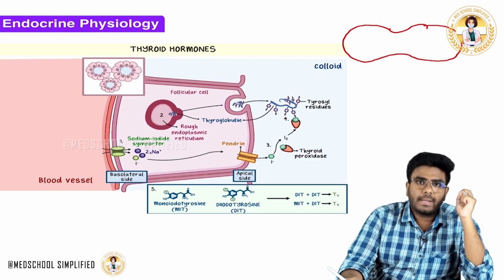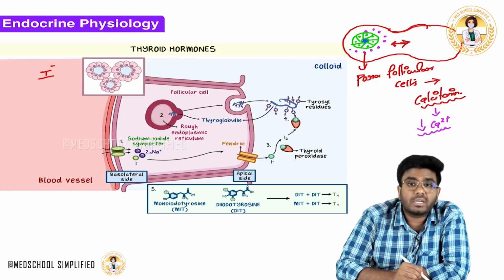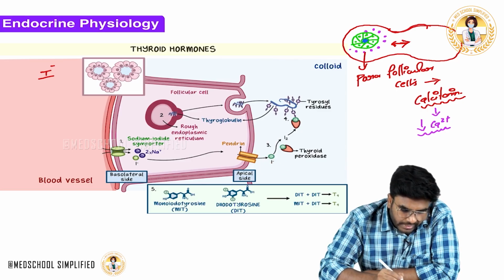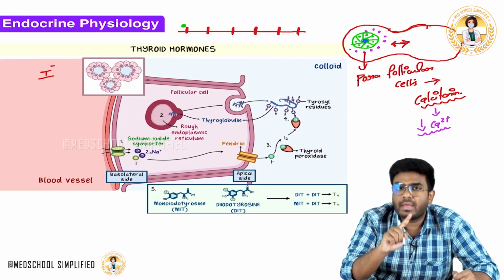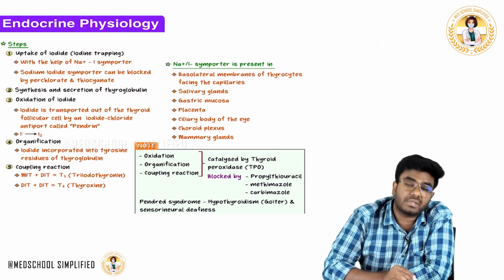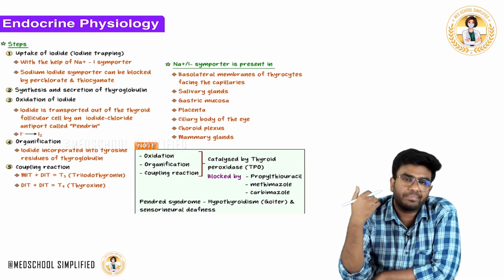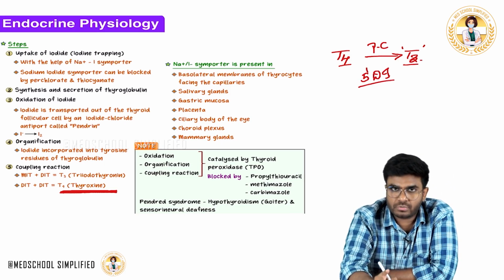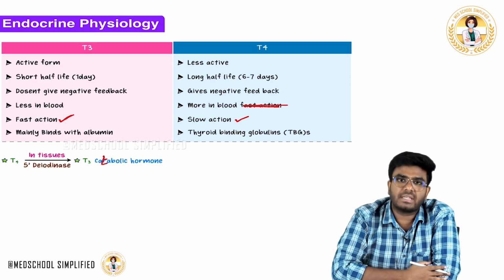5. Thyroid Hormones Physiology (Part 1) | USMLE Step 1 | High-Yield Endocrine Physiology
Thyroid Hormones Physiology (Part 1) | USMLE Step 1 | High-Yield Endocrine Physiology

This high-yield lecture on Thyroid Hormones Physiology (Part 1) is specially designed for USMLE Step 1 aspirants aiming to master the synthesis, release, and regulation of thyroid hormones — key components of endocrine physiology. The thyroid gland plays a crucial role in controlling basal metabolic rate, thermogenesis, growth, and neurological development, and its physiology forms the foundation for understanding both hyperthyroidism and hypothyroidism, which are frequently tested on Step 1. 🧠🔥❄️

We begin with the hypothalamic-pituitary-thyroid (HPT) axis. The hypothalamus secretes thyrotropin-releasing hormone (TRH), which stimulates the anterior pituitary to release thyroid-stimulating hormone (TSH). TSH then acts on the thyroid follicular cells to stimulate the synthesis and secretion of thyroxine (T4) and triiodothyronine (T3). T3 is the more biologically active hormone, while T4 serves primarily as a circulating prohormone that is peripherally converted to T3. Negative feedback by T3 and T4 inhibits both TRH and TSH to maintain hormonal balance. 🔁📉

Within the thyroid follicular cells, the synthesis of thyroid hormones begins with iodide uptake from the bloodstream via the sodium-iodide symporter (NIS) on the basolateral membrane. Iodide is then transported into the colloid, where it is oxidized to iodine by the enzyme thyroid peroxidase (TPO). TPO also catalyzes the organification step, where iodine binds to tyrosine residues on thyroglobulin, forming monoiodotyrosine (MIT) and diiodotyrosine (DIT). Coupling of two DIT molecules forms T4, and one MIT plus one DIT forms T3. These iodinated thyroglobulin complexes are stored in the colloid and released via endocytosis upon TSH stimulation. 🧪🌀

T3 and T4 circulate bound primarily to thyroxine-binding globulin (TBG), with only the free hormone fraction being biologically active. Factors like pregnancy, estrogen therapy, and liver disease can alter TBG levels and affect total T4 levels, though free T4 remains unchanged. 📊

This part of the lecture lays the groundwork for understanding how thyroid hormones are made and regulated, which will be expanded further in Part 2 with detailed discussion of their mechanism of action, physiologic effects, and clinical correlations including goiters, feedback dysfunction, and thyroid pharmacology. Perfectly structured for answering NBME-style Step 1 questions with confidence. 📚💡